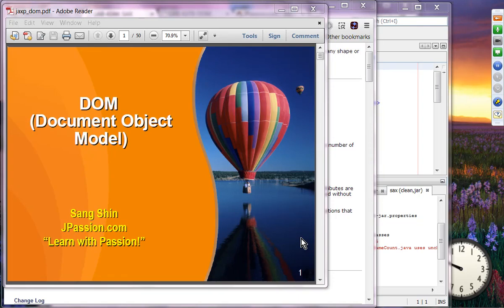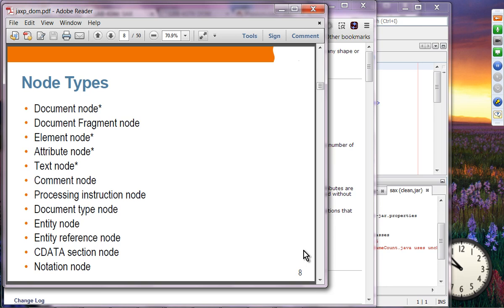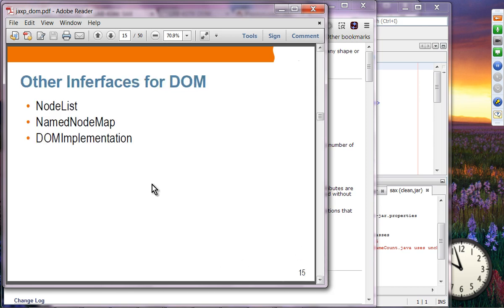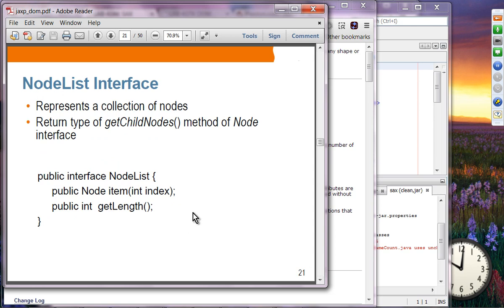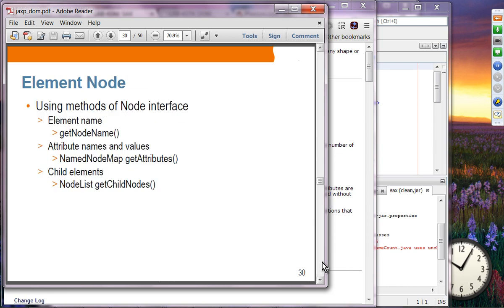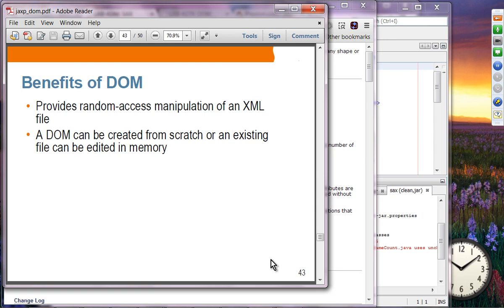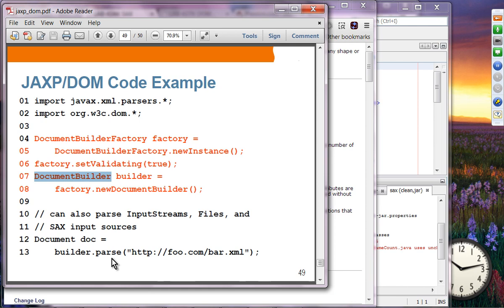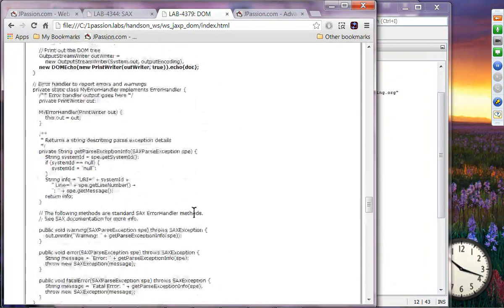Web services JAXP DOM (from JPassion.com)